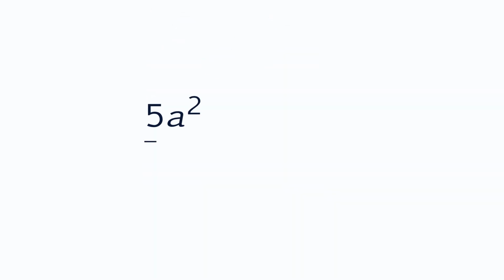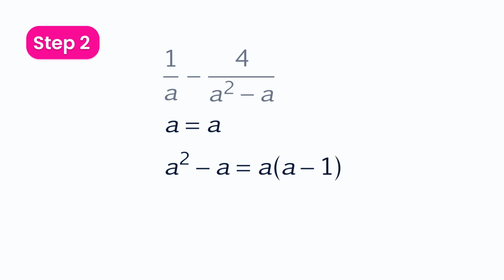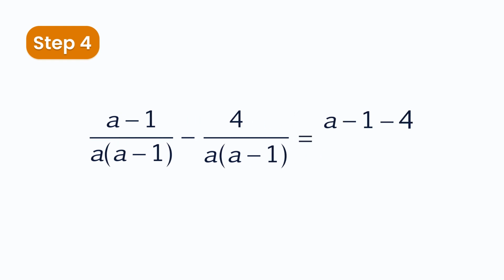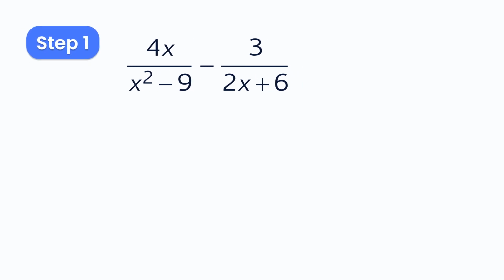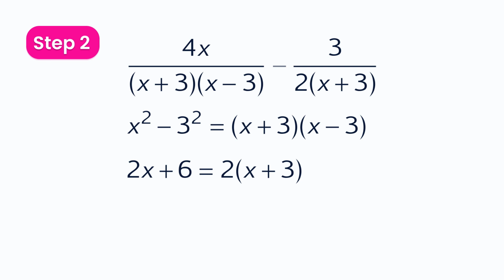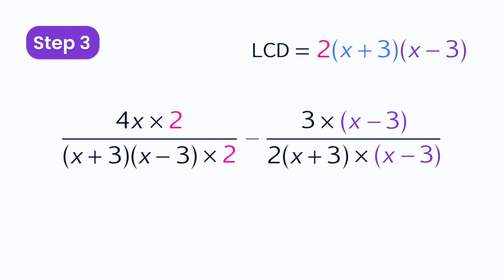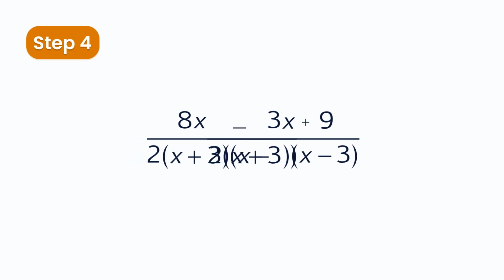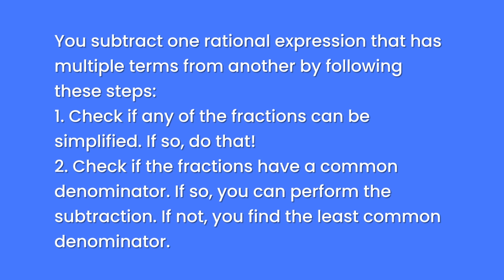How Do You Subtract Rational Expressions That Have Multiple Terms?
You can subtract a rational expression that has multiple terms from another by following a five step process. This video will demonstrates the process.